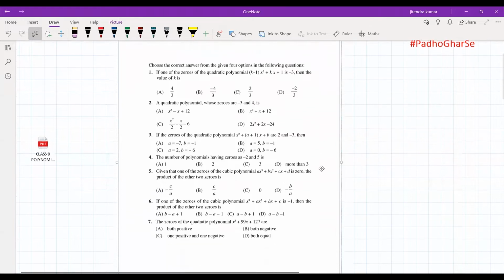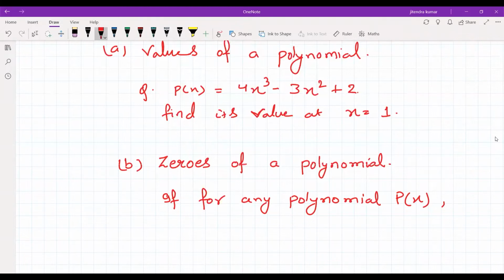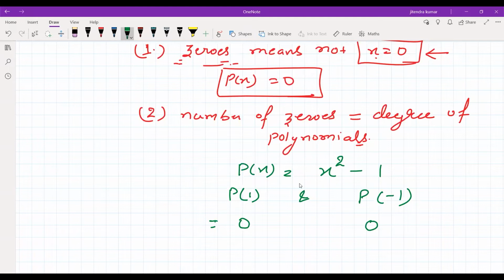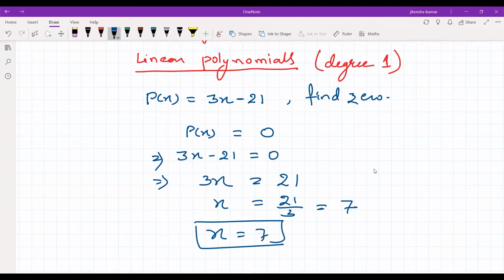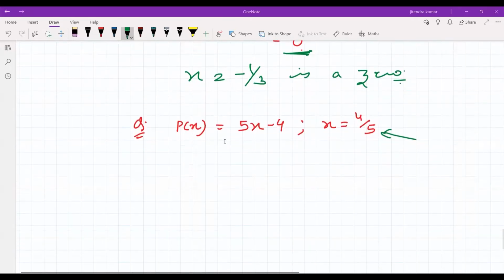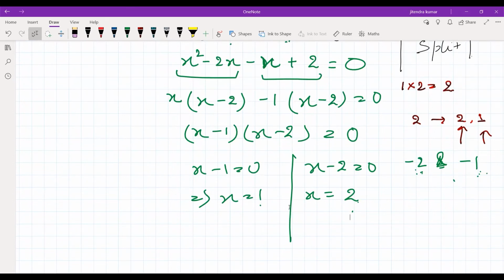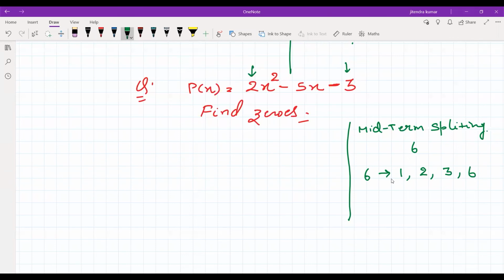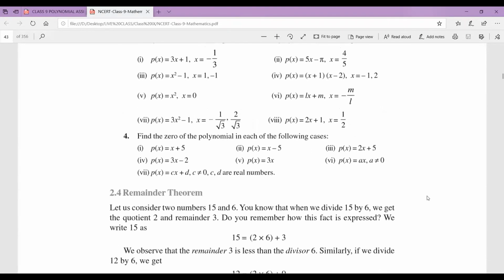Class 9 Maths - Polynomials - How to find Zero of Polynomials | S2S Classes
How to find zero of polynomials class 9 explanation- CBSE | NCERT  - In this video we learn about - what is meant by the term zero of the polynomial. Basic and advance concepts of polynomials is covered. In this video we will focus on how to find zero of polynomials class 9.

Study more about CBSE / NCERT Class 9th Polynomials, please see the below video of polynomials -

About Us :
S2S Classes - aims to create a sustainable ecosystem which can provide a one-stop solution for all educational needs of a child. Our mission is to enlighten up every corner of India by providing quality education even in the remote areas.

We provide both online as well as offline coaching classes.  At S2S Classes we put your child’s future in the most reliable hands at an affordable price, moving forward on our motto of ‘Education for All’.